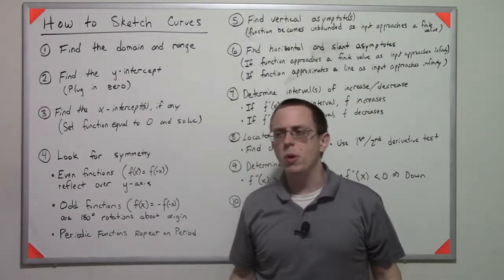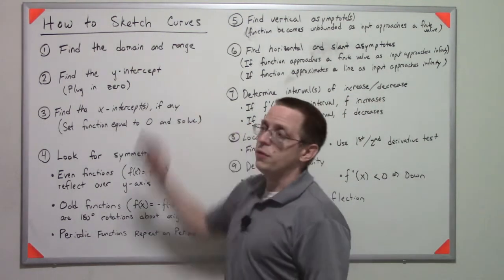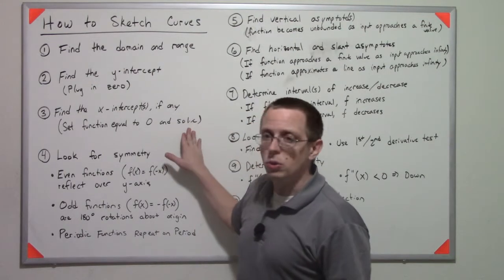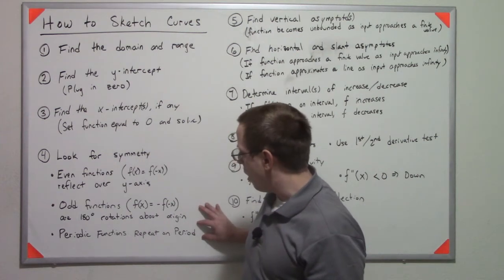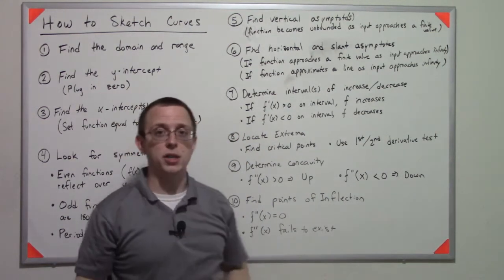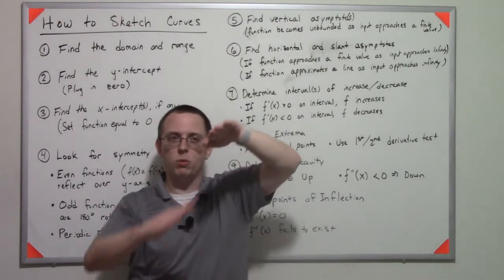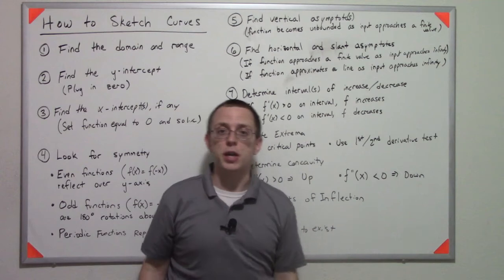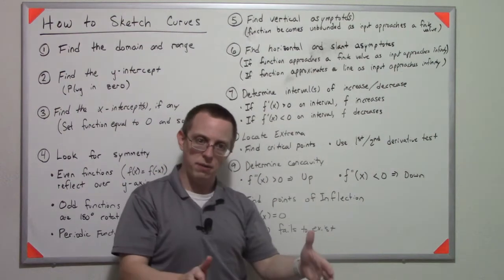03.06.01 - How to Sketch Curves